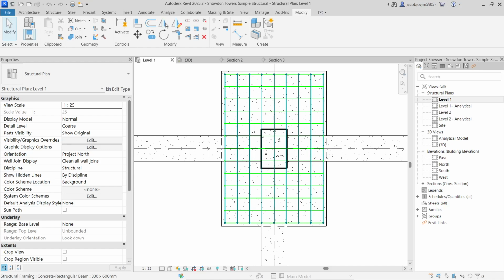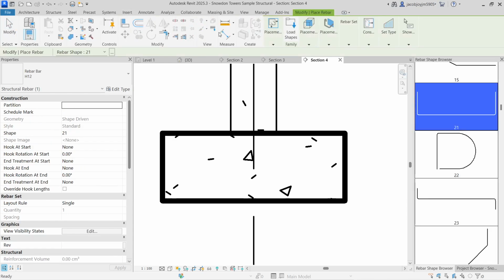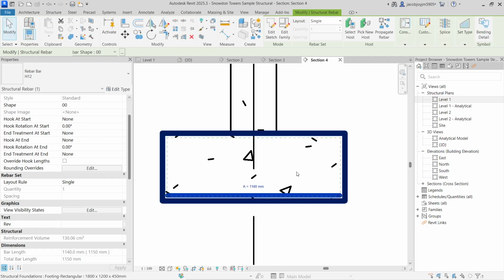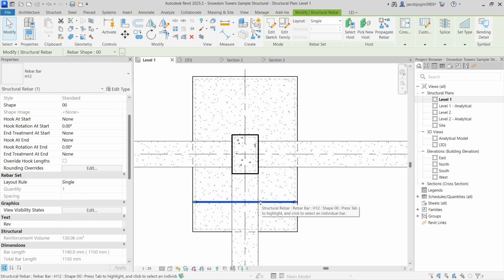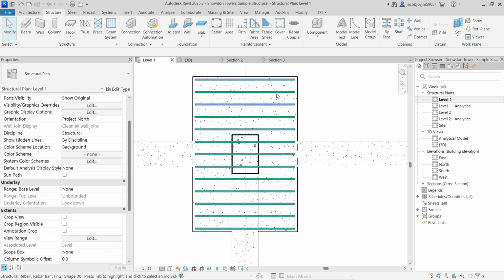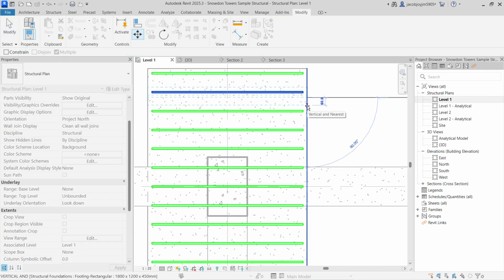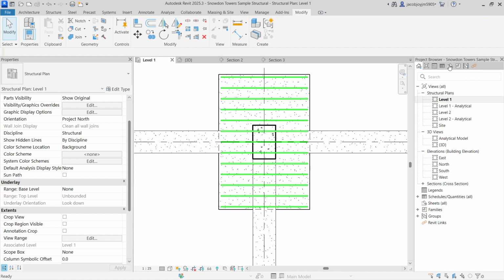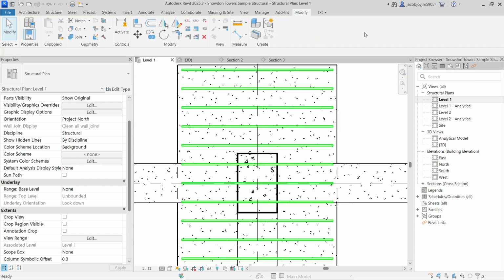Customize Rebar Set in Revit